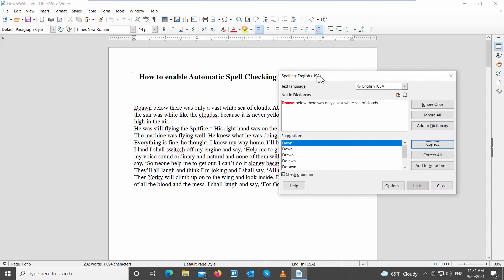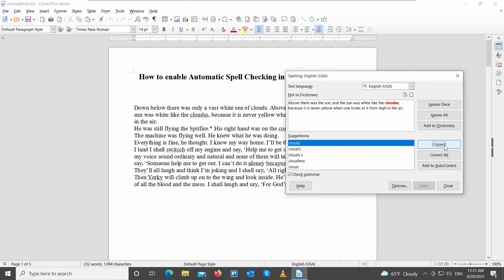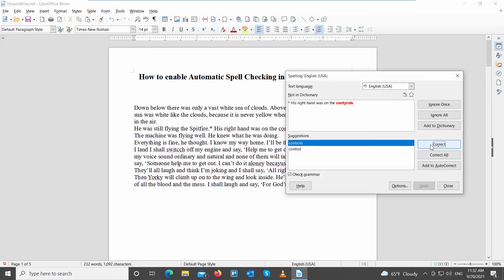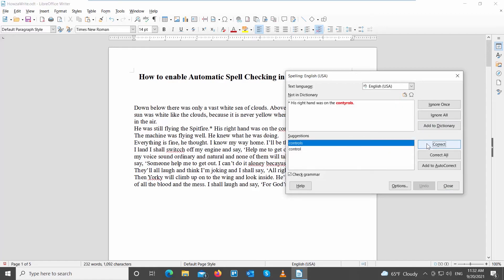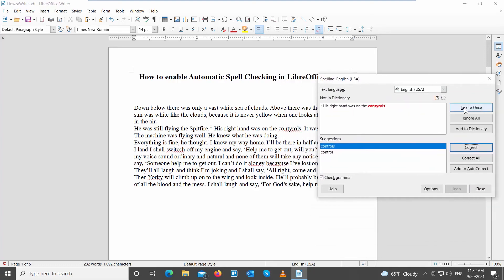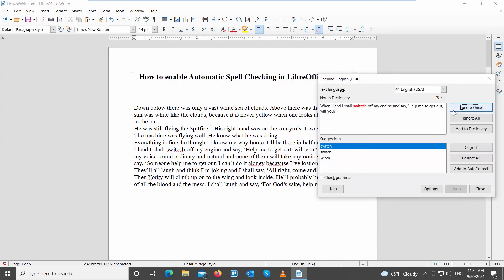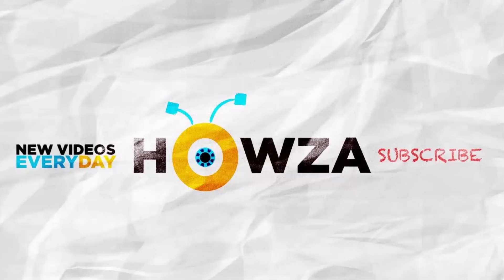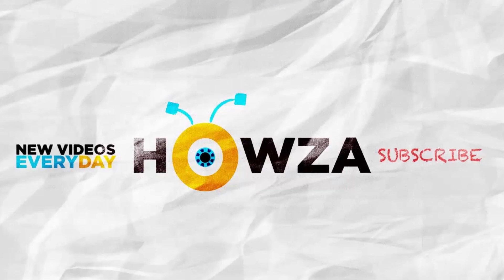How to Enable Spell Checking in LibreOffice Writer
Hey! Welcome to HOWZA channel! In today's lesson, we will teach you how to enable spell check in LibreOffice Write.
Open LibreOffice file that you need.
Click on Tools at the top toolbar. Choose Spelling from the list. A new window will open.
You will see incorrect words highlighted in red. You will have a list of suggestions you can use instead of the mistyped word.
If you want to correct a mistake, choose the correct word from Suggestion's list. Click on Correct. You can repeat if there are more mistakes. Click on the word in the suggestions list and click on Correct.
If you don’t want to correct the word, click on Ignore Once or Ignore all if the words repeat in the document.
If you want to correct one word, click on Correct. If misspelled words repeat in the document, click on Correct All.
When you’re done correcting the mistakes you will see a pop-up message saying, ‘Spellcheck is done’.